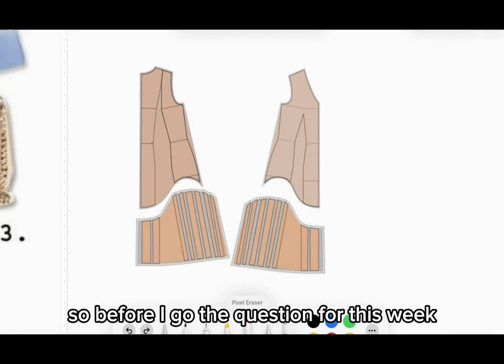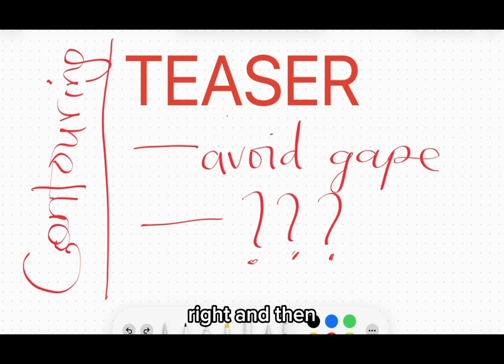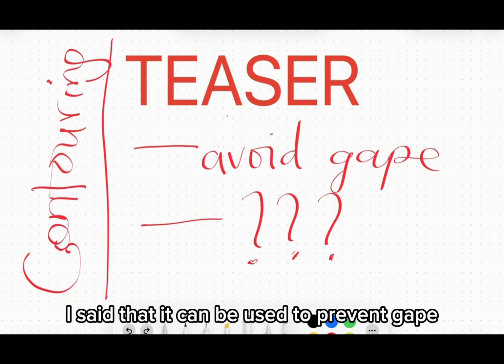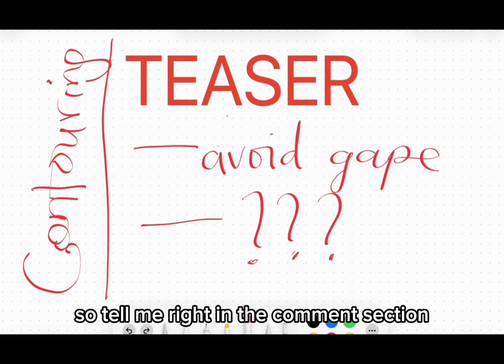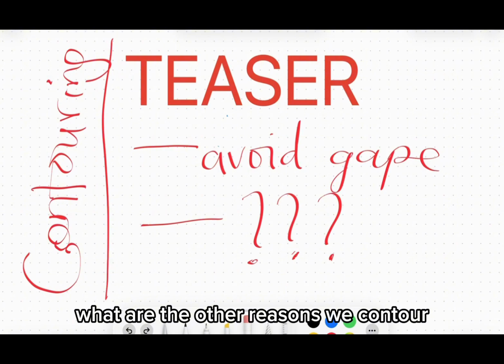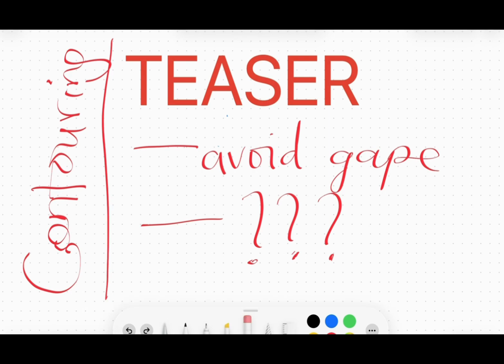Deconstructing a dress design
Breakdown a dress design #3